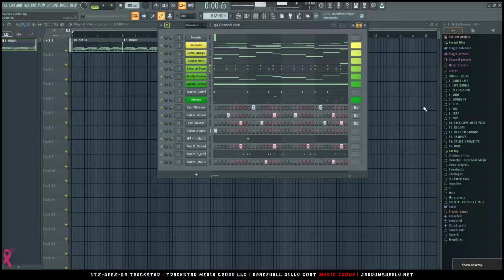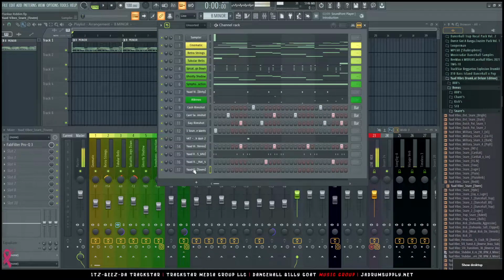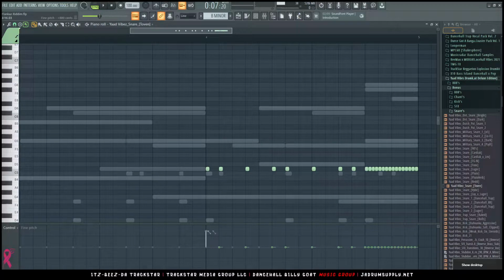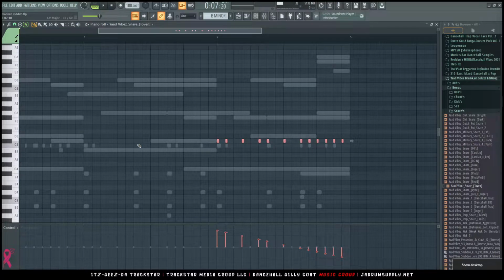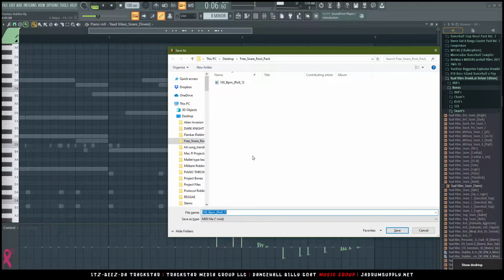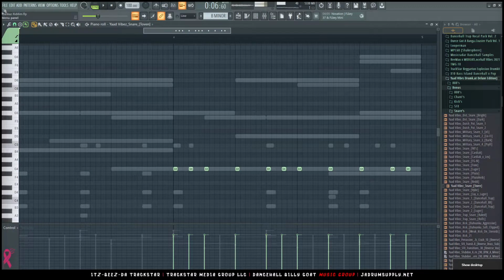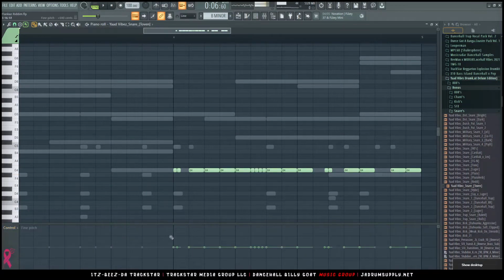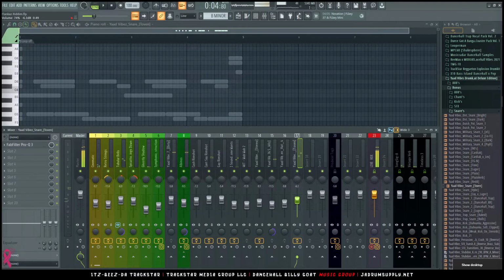How To Make Dancehall Trap Snare Rolls + Free Midi Files | 🎼📀 Itz-Beez-Da TrackStar